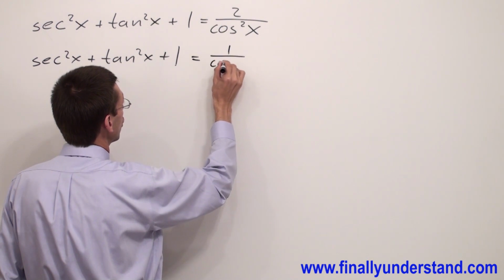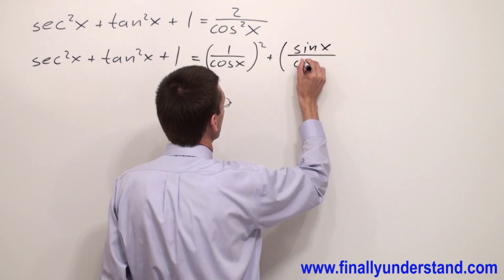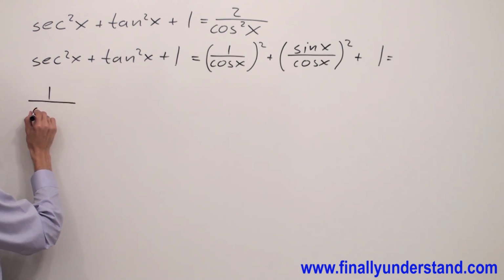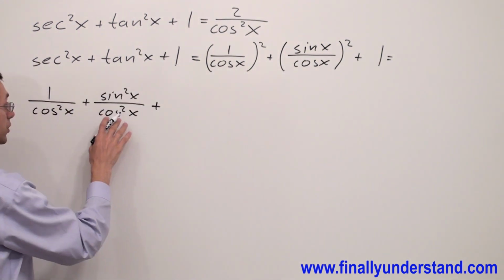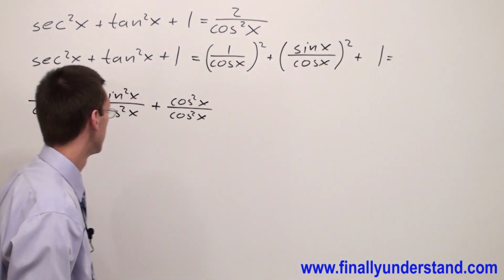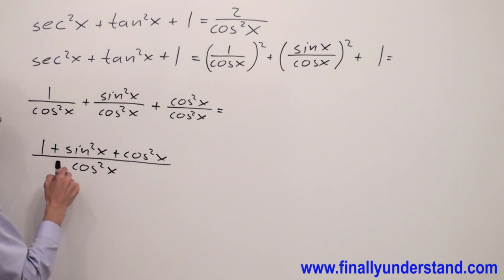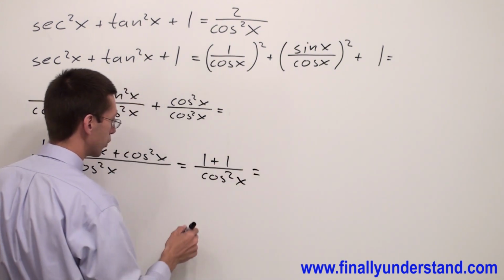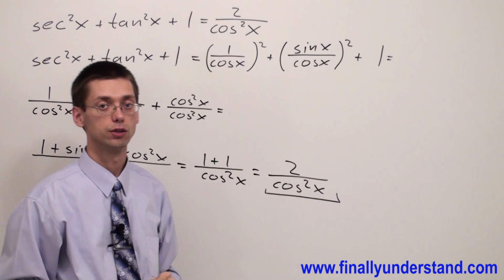Trigonometric Identities Explained — Complete Guide 20